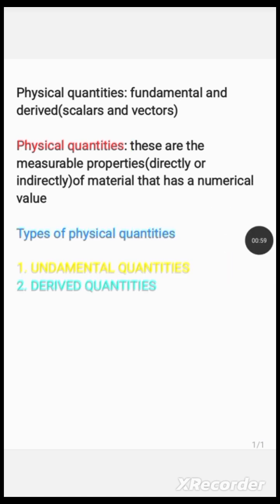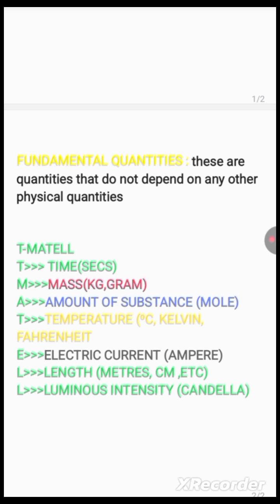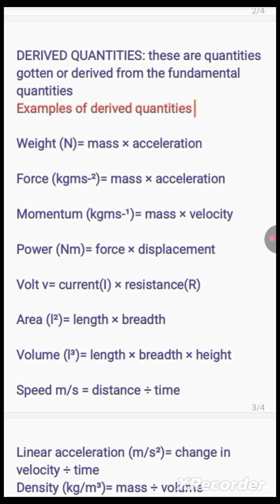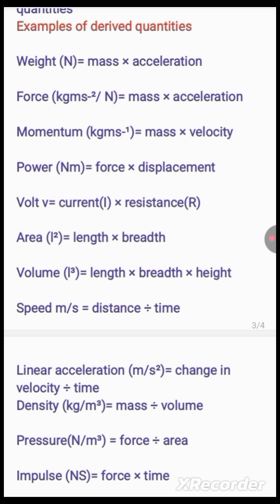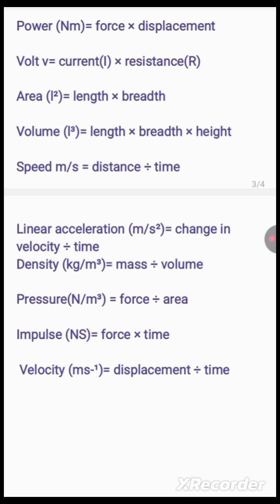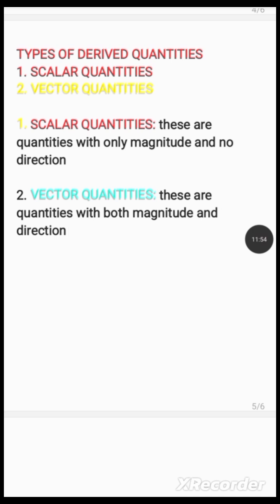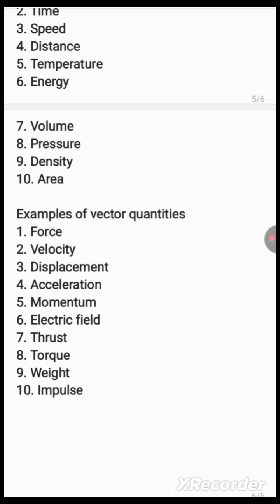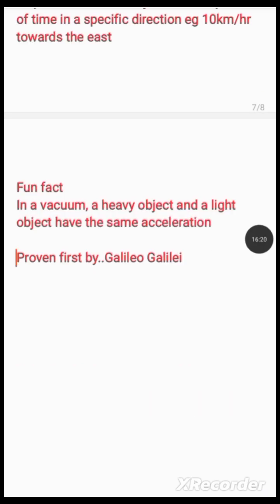Scalars, Vectors, Fundamental & Derived Quantities.. The Physics Basics Every Student Must Know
In this lesson, you'll learn scalar quantities, vector quantities, fundamental quantities, and derived quantities with simple explanations, examples, and exam tips for WAEC, NECO, and JAMB.